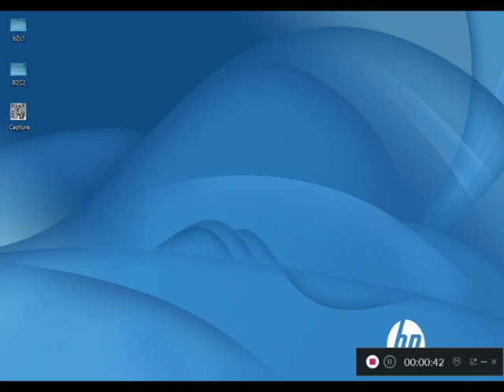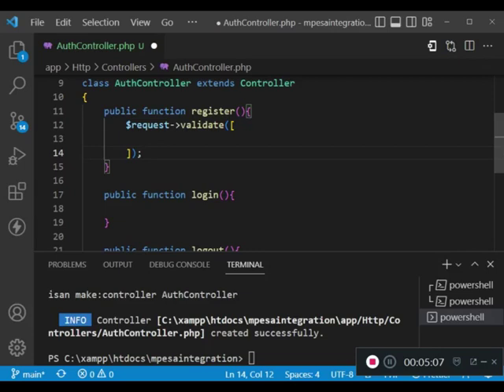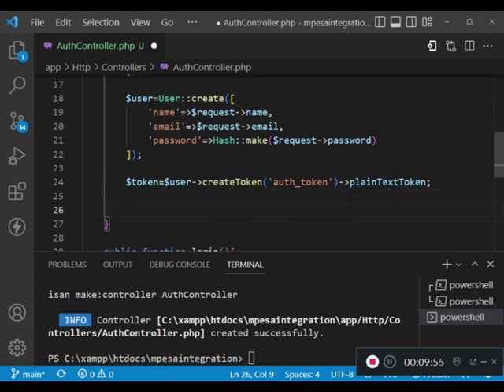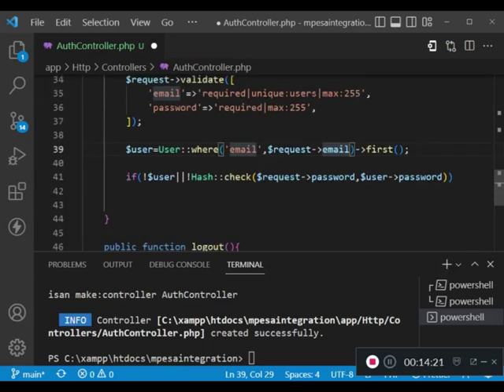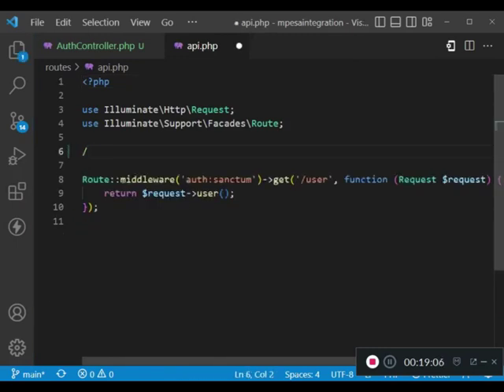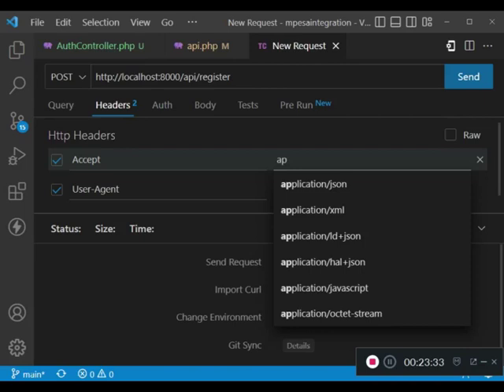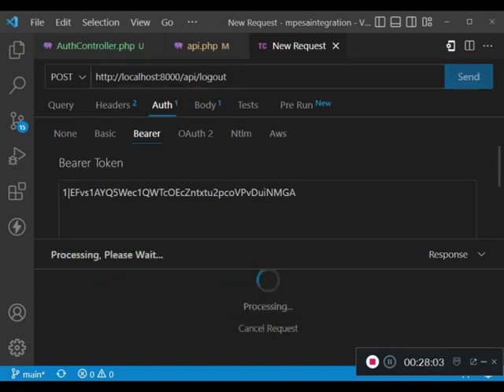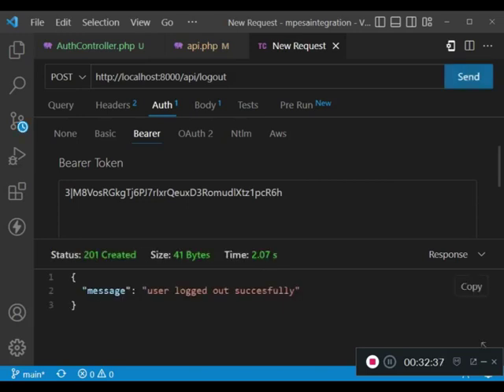Laravel Sanctum API Tokens Rest API Authentication Tutorial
This tutorial covers authentication of Laravel application using Sanctum Tokens. Sanctum allows each user of your application to generate multiple API tokens for their account. These tokens may be granted abilities / scopes which specify which actions the tokens are allowed to perform